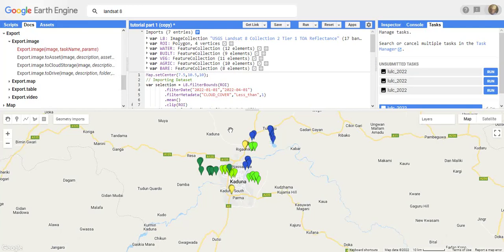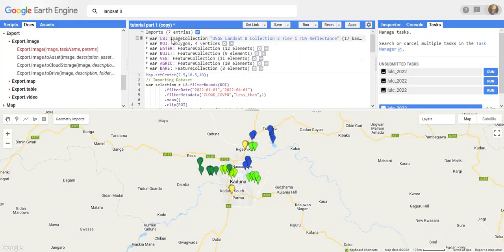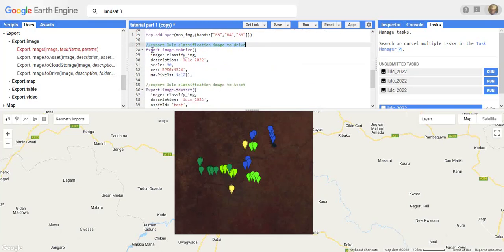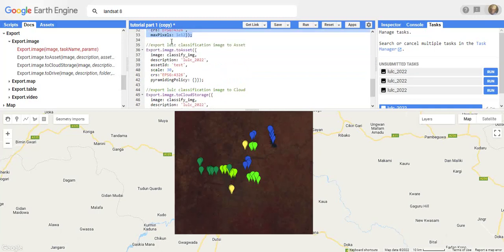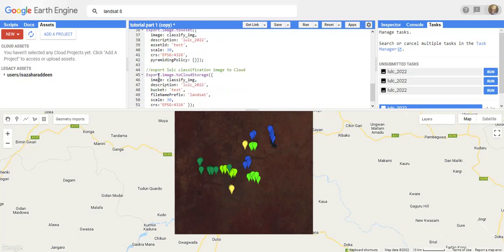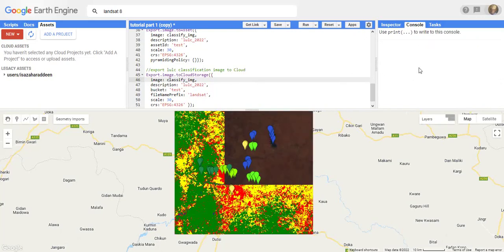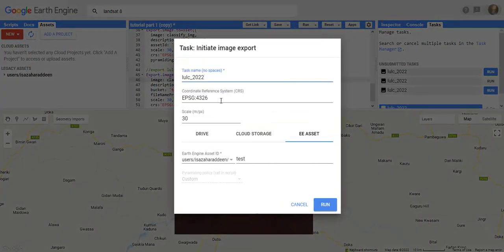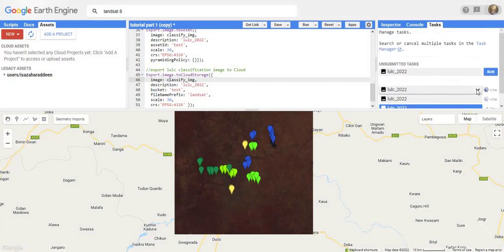HOW TO EXPORT IMAGE OR DATA FROM GOOGLE EARTH ENGINE